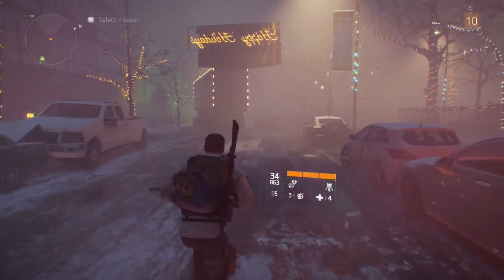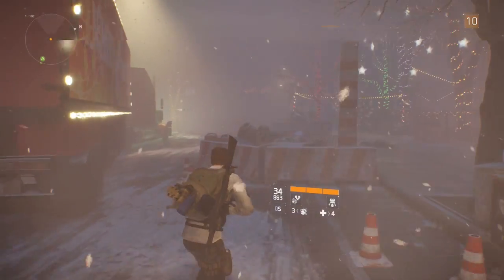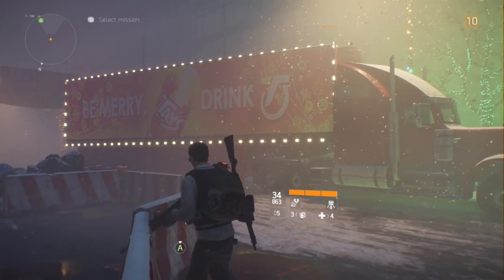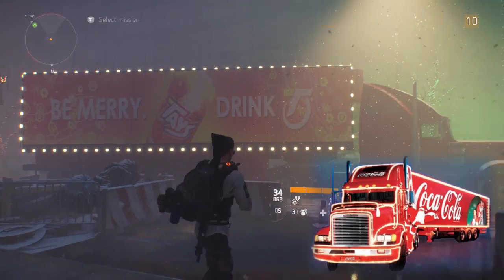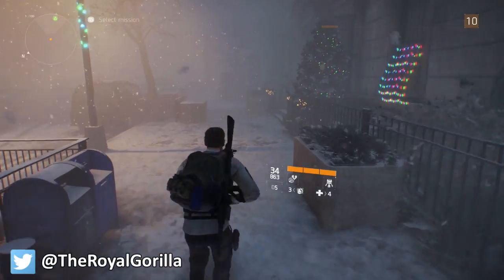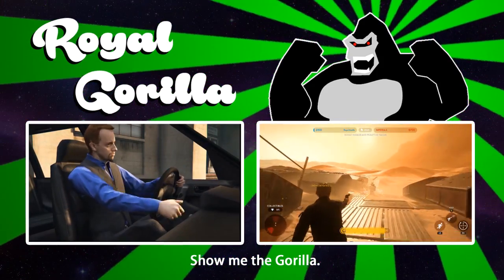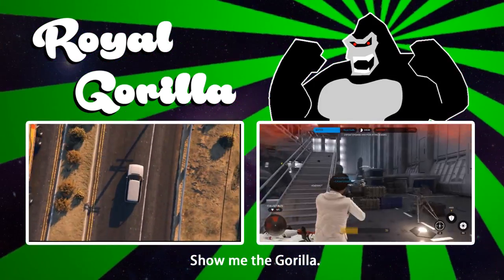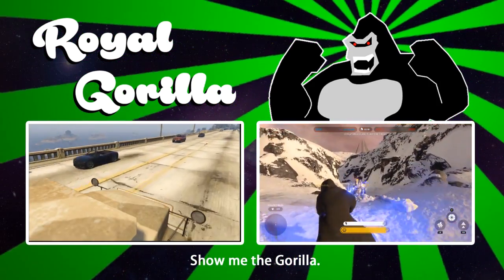The Division | Coca-Cola Truck Easter Egg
I know it's March and all, but it's always Christmas in The Division!